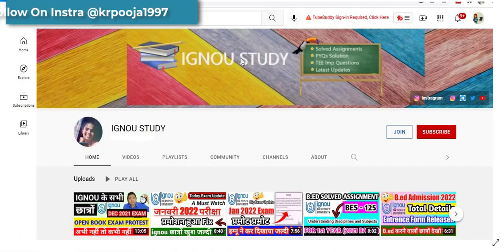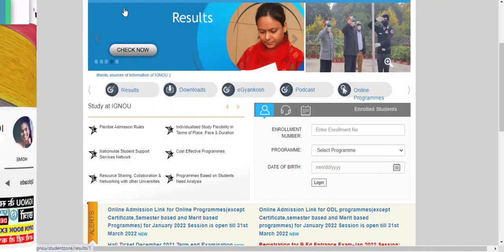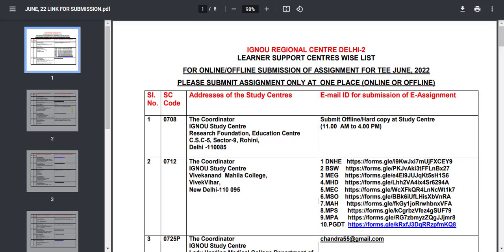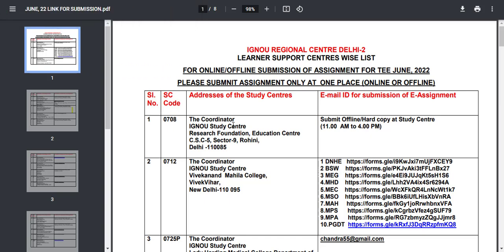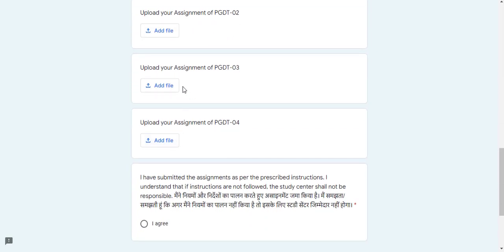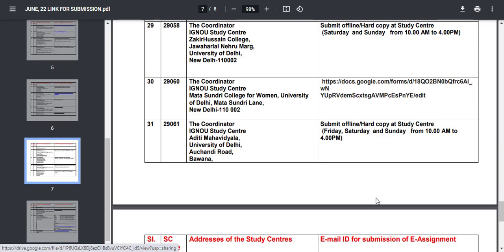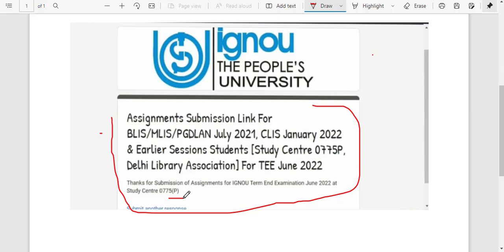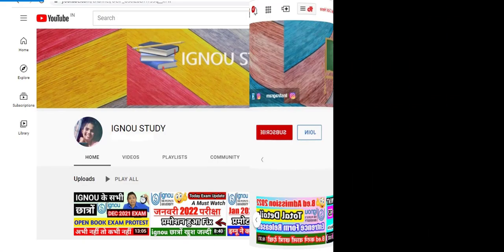how to submit ignou assignment | how to submit ignou assignment 2022 online | ignou study